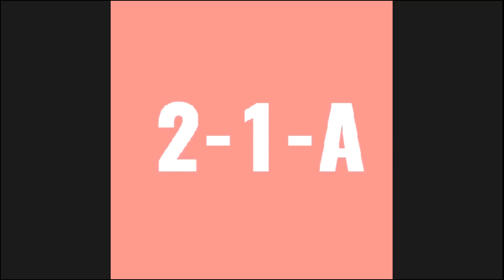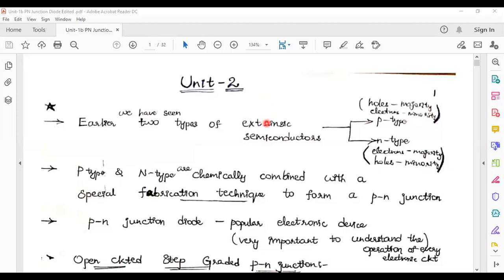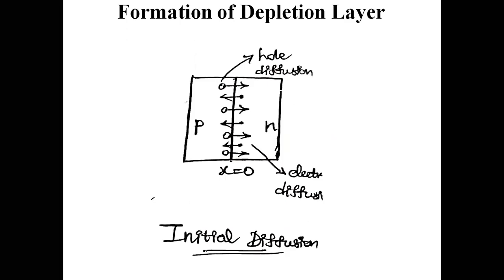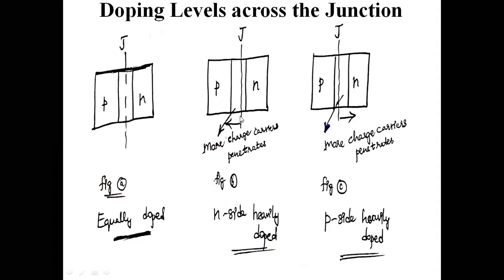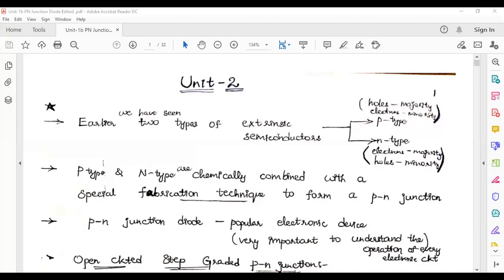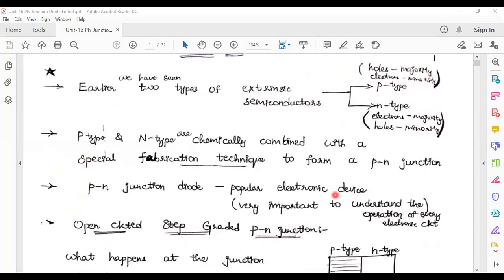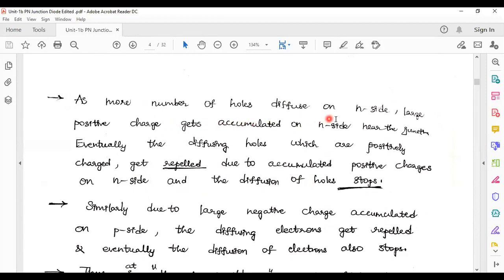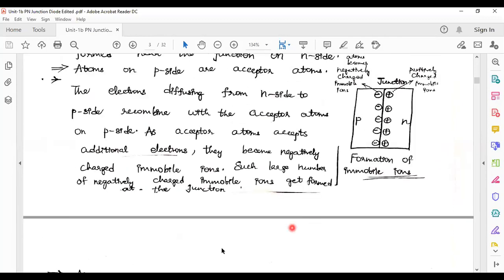7th Sept EDC Class PSV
Electronic Devices and Circuits for 2/4 ECE (Sec-A) by P.Srinivasulu